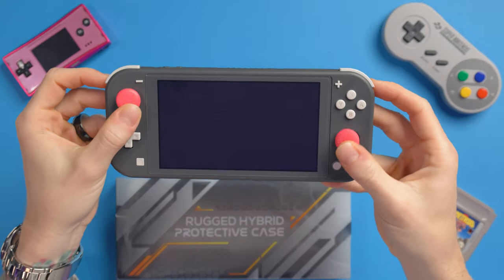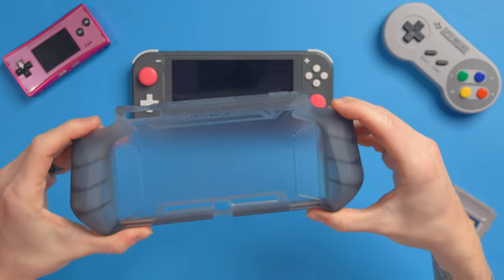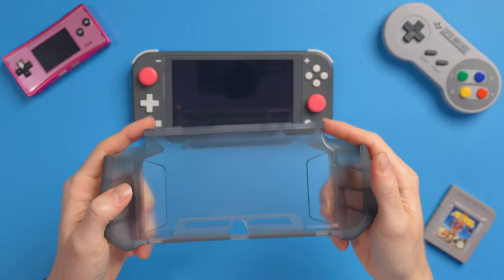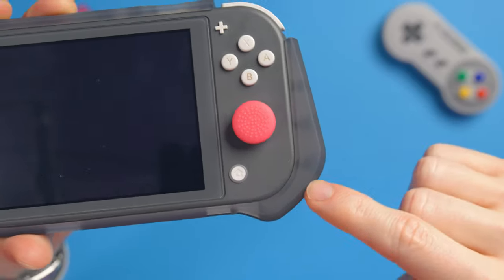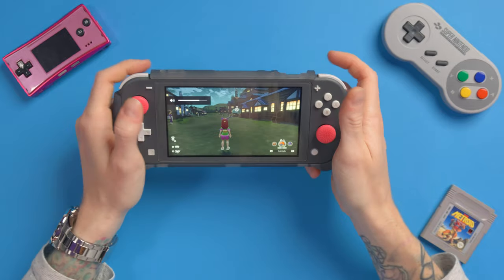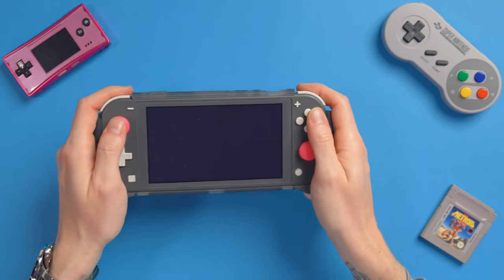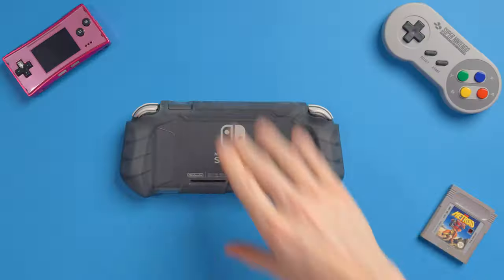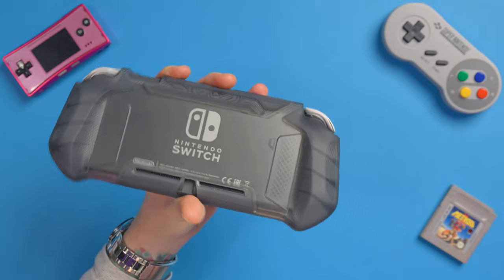BEST Nintendo Switch Lite Grip?!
Got A Nintendo Switch Lite? You Need This

We all know the Nintendo Switch isn't the most ergonomic design and we all want to protect our Nintendo Switch Lite right? Mumba contacted us for these exact reasons and sent us over their Nintendo Switch Lite grip case! This case not only protects your Switch Lite from bumps and scratches but also provides ergonomic grips for added support during play.

In this video we take a look at the Mumba Blade series for the Nintendo Switch Lite! So, is the Mumba Blade the BEST Nintendo Switch Lite Grip?!

They also made two other grip cases for the Nintendo Switch OLED too, check out our video, which you can watch

Welcome to 128KB a channel dedicated to bringing you the latest videos about gaming, console accessories, retro games, tech and more!

Gear We Use In Our Videos
Podcast Camera
Main Camera
Podcast Lens
Podcast Mics
Mic Stands
Desk Of Jingle Glory
Streaming Mics
Streaming Camera

0:00 Intro
0:49 Mumba Blade
2:39 Installation & Feel
3:29 Ergonomics
4:11 Gaming
5:06 What I Like & Dislike
5:35 Price & Final Thoughts